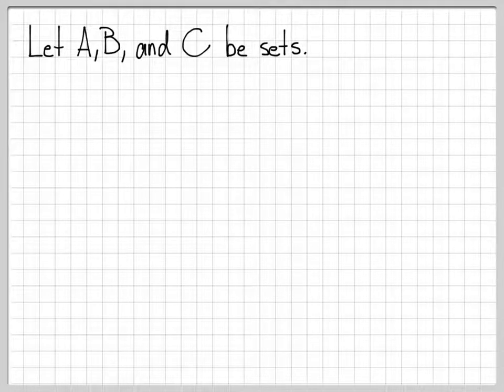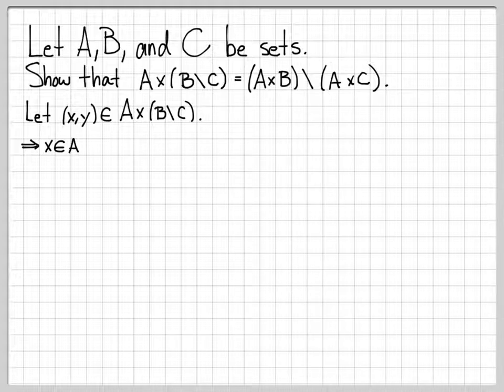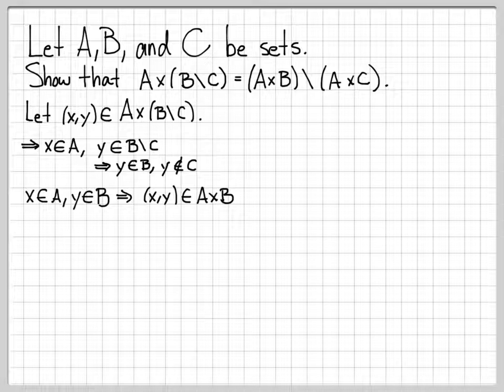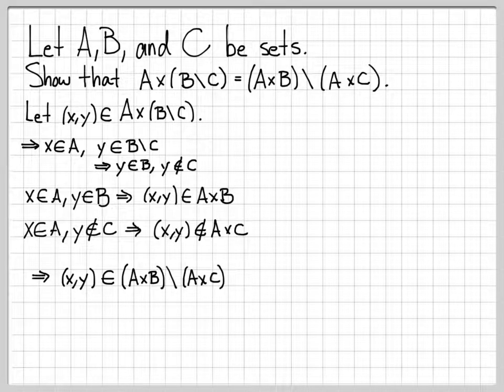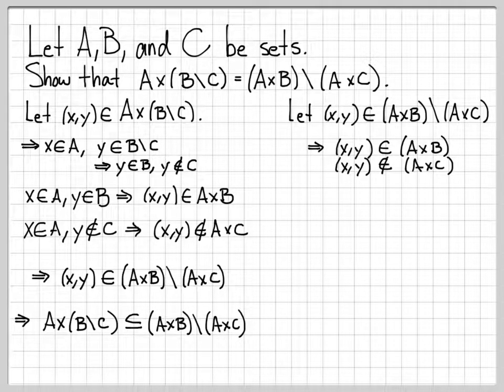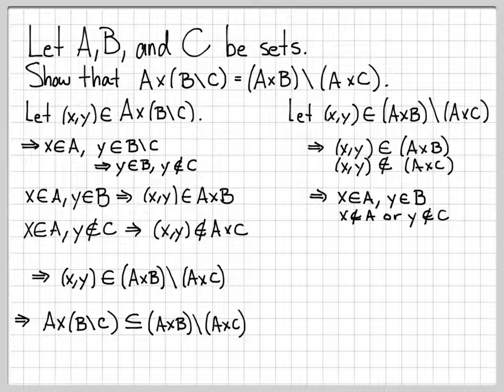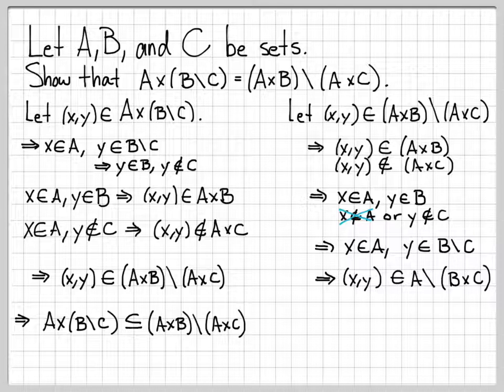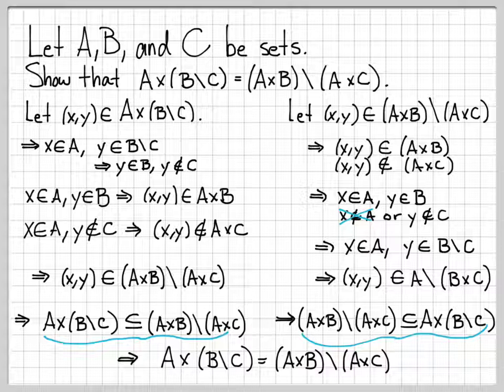Proof and Problem Solving - Cartesian Product Example 02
This problem works with the sets A, B, and C and shows that two different sets (involving Cartesian products and set differences) are equal to each other.